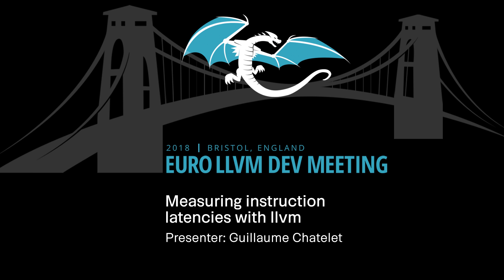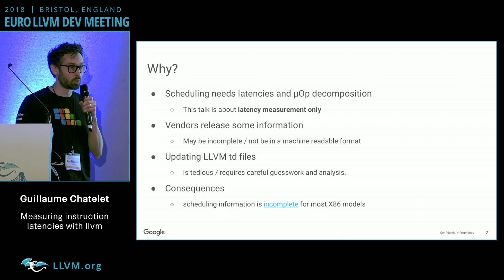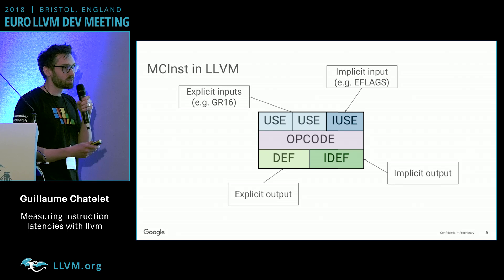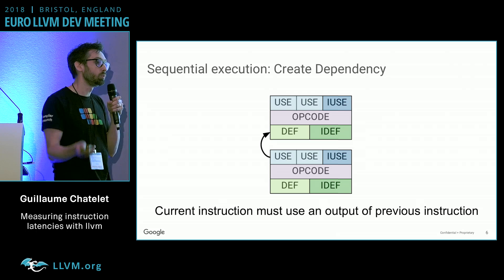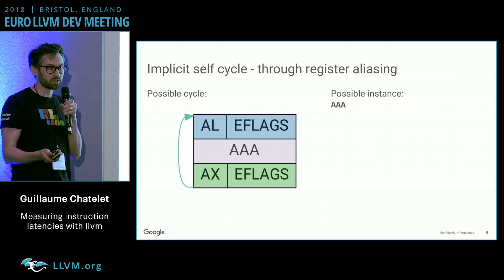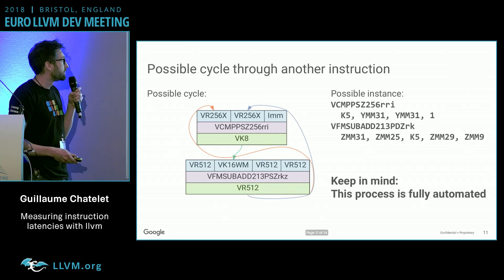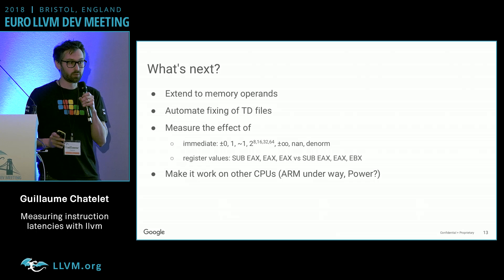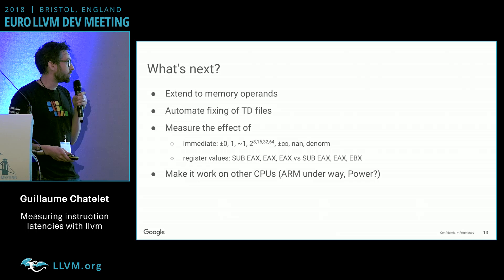2018 EuroLLVM Developers’ Meeting: G. Chatelet “Measuring x86 instruction latencies with LLVM ”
Measuring x86 instruction latencies with LLVM  - Guillaume Chatelet, Google

Instruction latencies are at the core of the instruction scheduling process of the LLVM backend. This information is usually provided by CPU vendors in the form of reference manuals or as direct contributions to the LLVM code base. Validating and correcting this information is hard. Dr. Agner Fog has been maintaining a database of latencies and decompositions for several years; his approach is to carefully craft pieces of assembly and use PMUs (Performance Monitoring Units).

We present a tool based on LLVM and inspired by Fog that automates the process of measuring instruction latencies and infers the assignment of micro-operations to ports. Our goal is to feed this information back into LLVM configuration files.